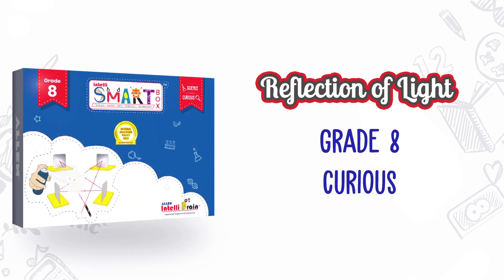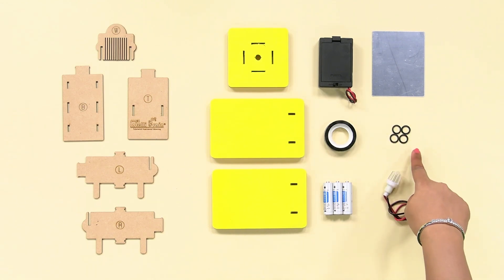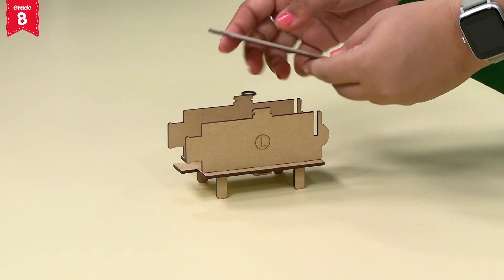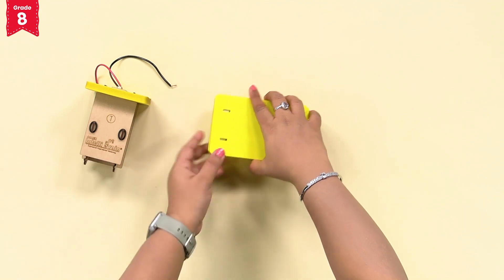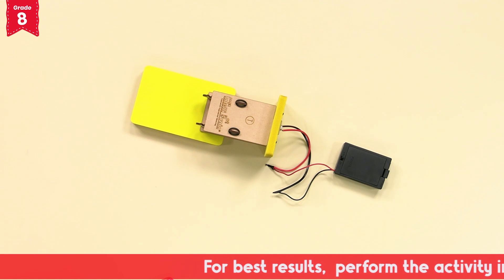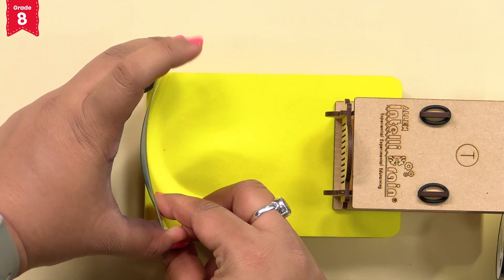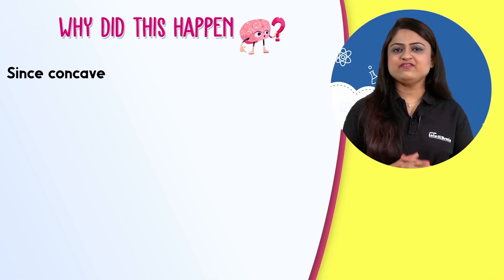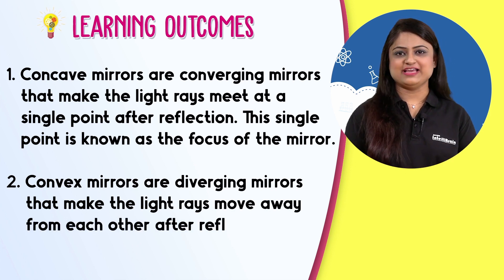ALLEN Intelli SMART Box| What are Spherical Mirrors| Science Activity Kit for Grade 8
ALLEN Intelli SMART Box is the Best Science Educational Toy & Learning Kit for Kids of Grade 8  to understand the practical concepts of Convergence & Divergence of Light Rays.

How do Spherical Mirrors help to Converge and Diverge Light Rays? Watch this video and follow step-by-step instructions to set up a Ray Box of your own and understand the properties of Concave and Convex Mirrors. Through the experiential learning method, you can observe first-hand how Concave mirrors converge light rays and Convex Mirrors diverge light rays. 21st Century Skills are sharpened in this Reflection of Light Activity from the Intelli SMART Box Science (Curious) for Grade 8 Kids.